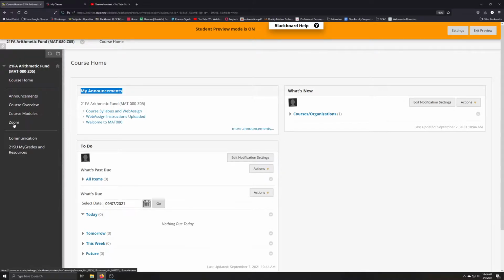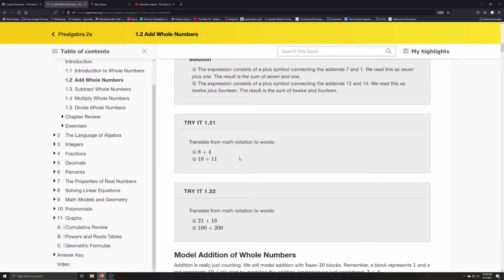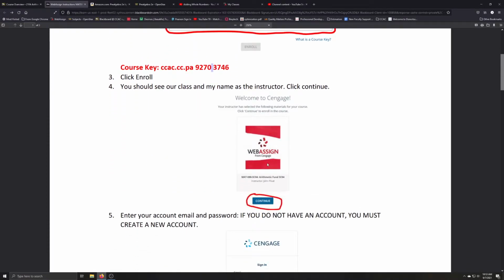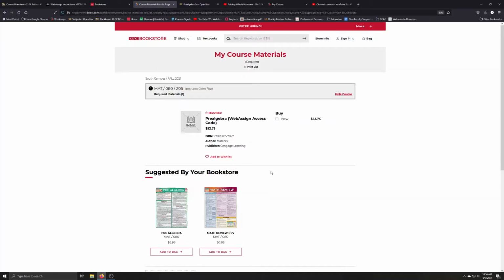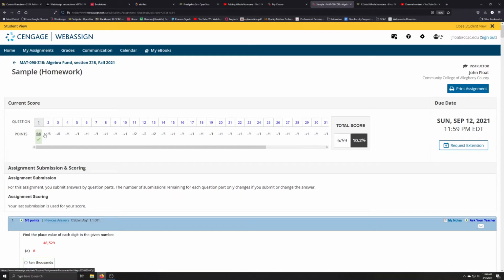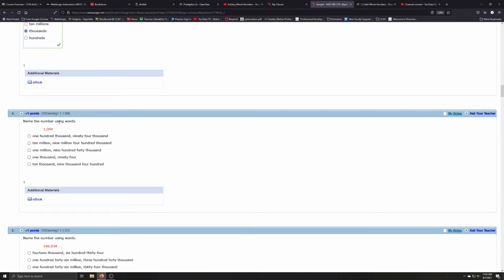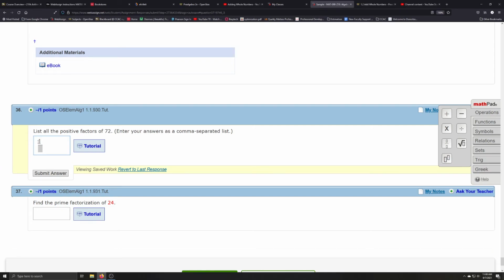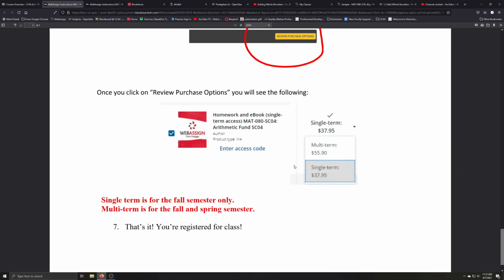Introduction to MAT080 Z05